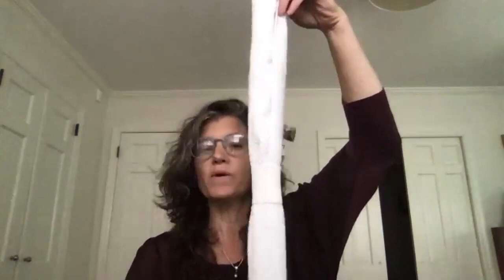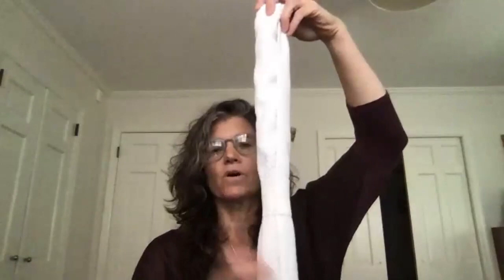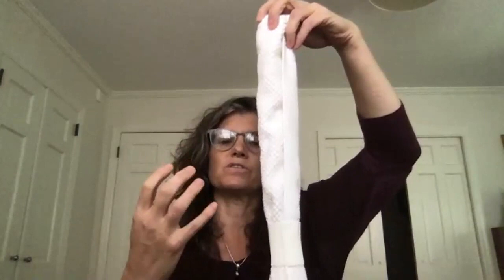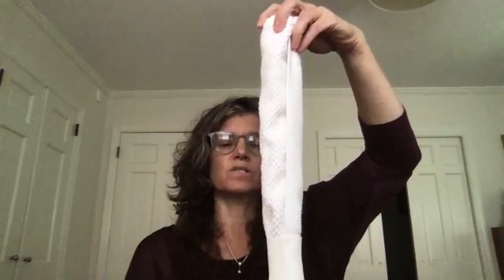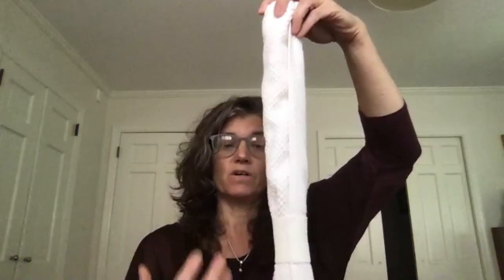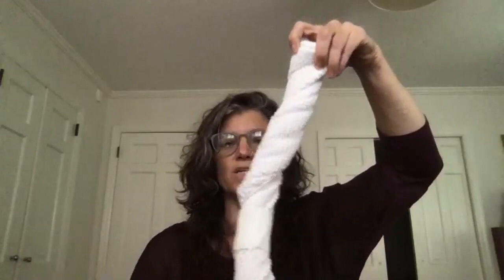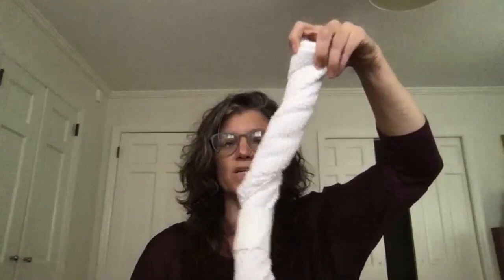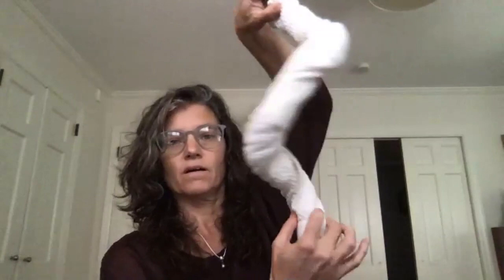Idiopathic Adolescent Scoliosis: Basic Curve Types and Implications on the Body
In this video we discuss:
The basic curve types of idiopathic adolescent scoliosis involving the lumbar and thoracic spines: the S-curve and the C-curve. These curves are also known as 4-curves and 3-curves and in Postural Restoration are known as non-patho and patho curves.

The role of torsion in the spine that is a product of scoliosis, as well as the fact that the spine is also influenced by the pelvis, rib cage, and neck/ head and how these other areas can influence the position of the spine.

How lumbar spine instability occurs, what "pathological events" are, and how they are involved with creating lumbar instability.

How our unique individual neurology plays a role in adaptations and compensations in response to scoliosis.

How we cope with bodily pain and how scoliosis can affect our thoughts and beliefs.